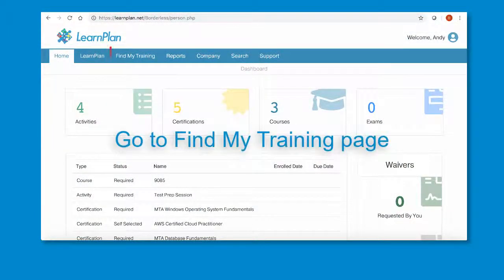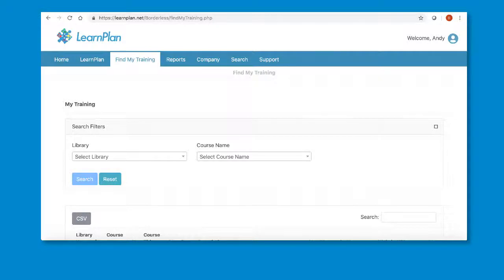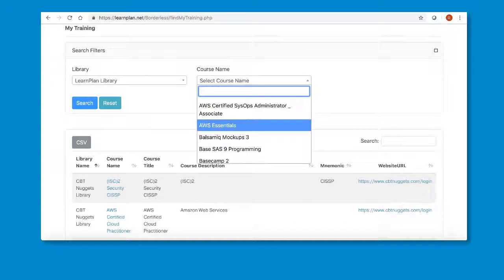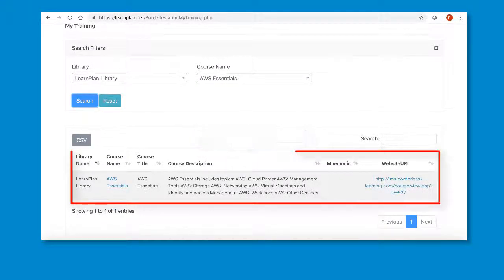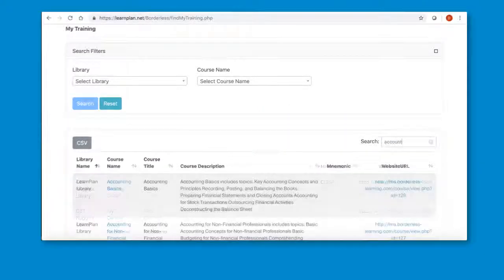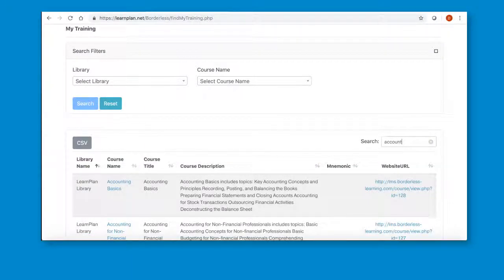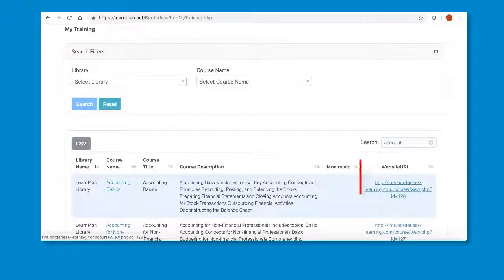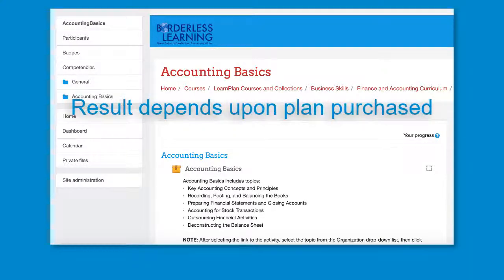LearnPlan Find My Training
This video shows how to use the Find My Training features in LearnPlan. LearnPlan is a useful tool to manage goals and resources for you and your team.